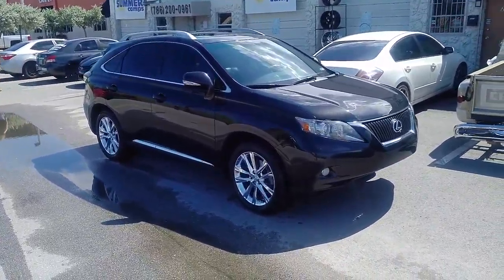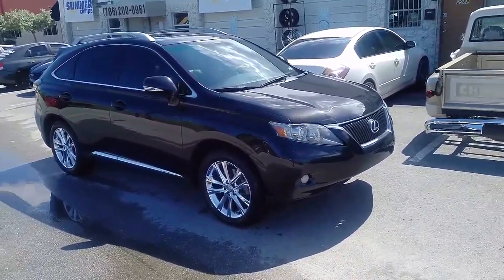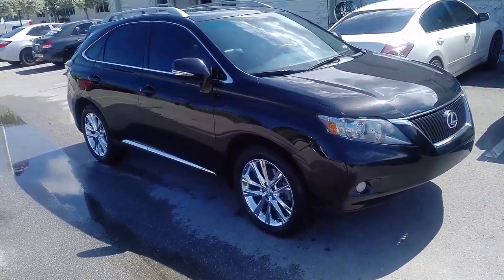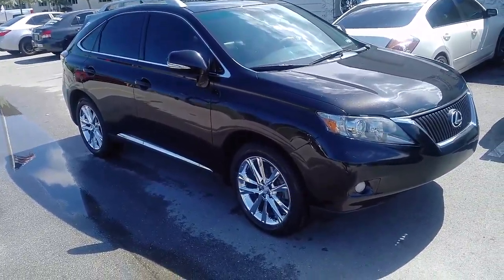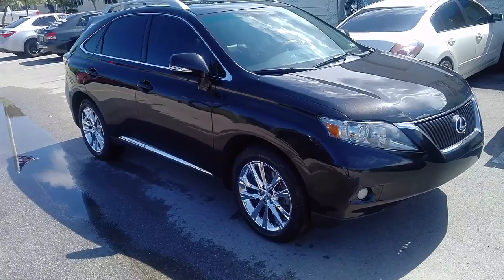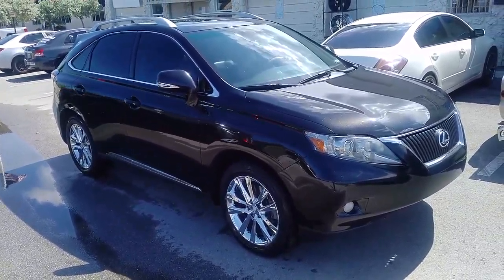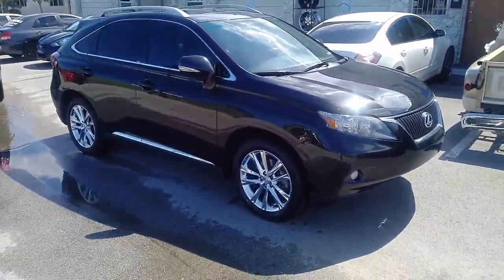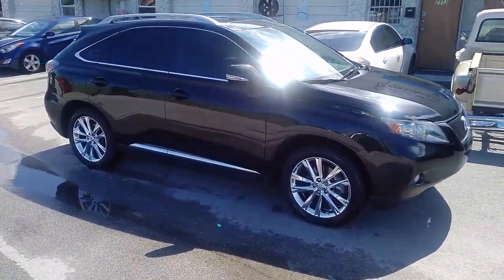877-544-8473 19 Inch Lexus Chrome Factory Wheels Rims Free Shipping in the U.S. Call Us!